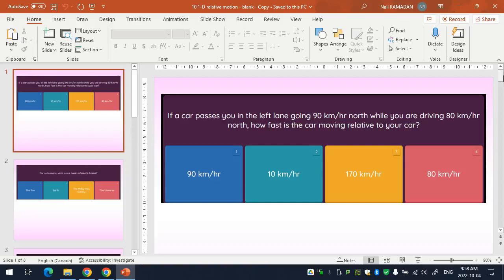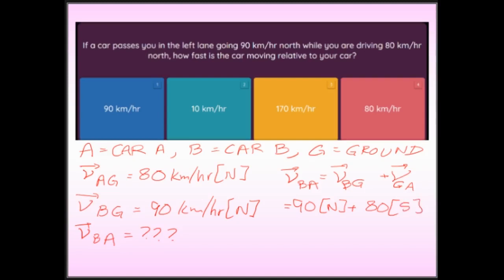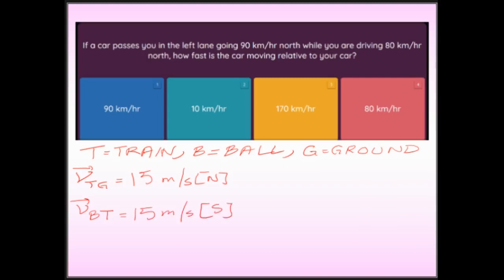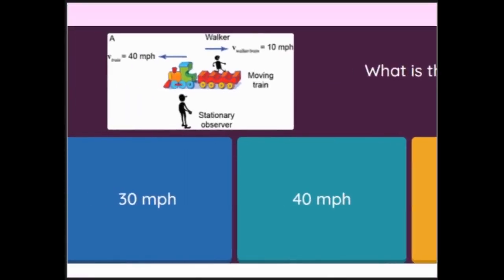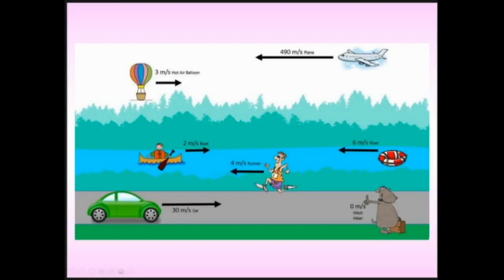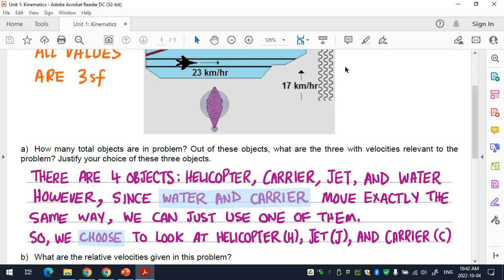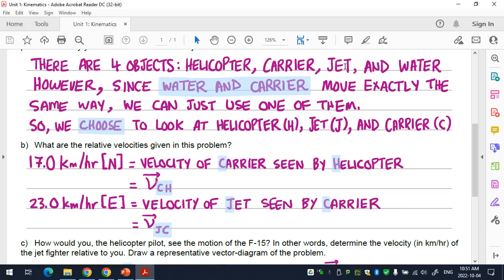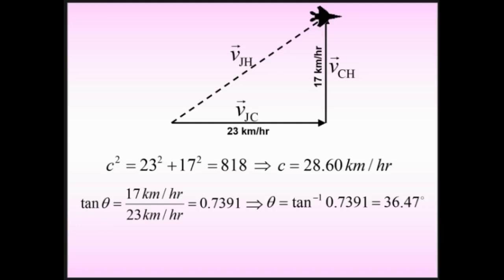relative motion probs (1-D & 2-D)